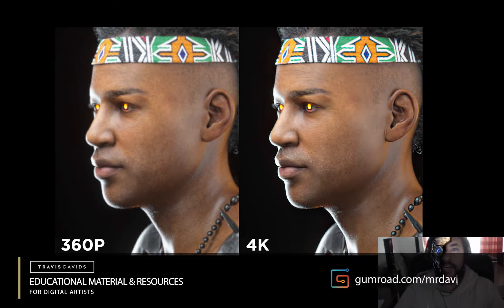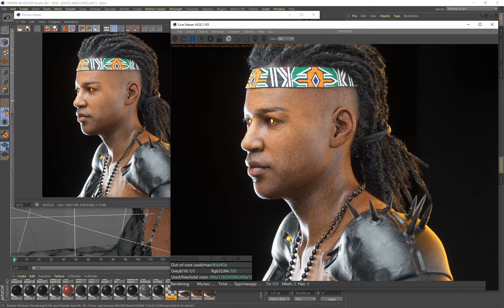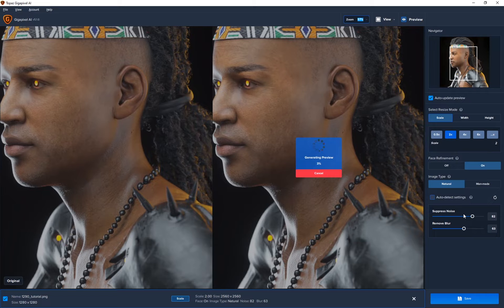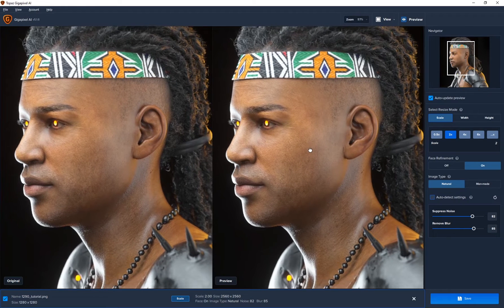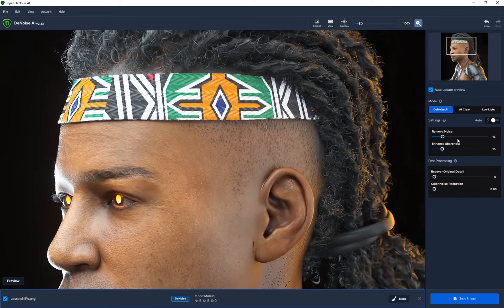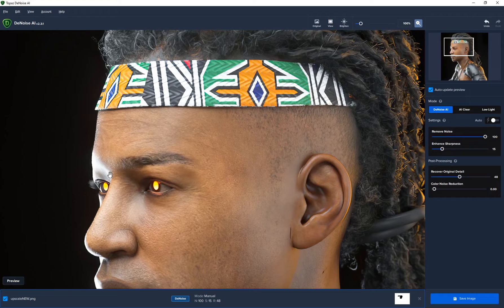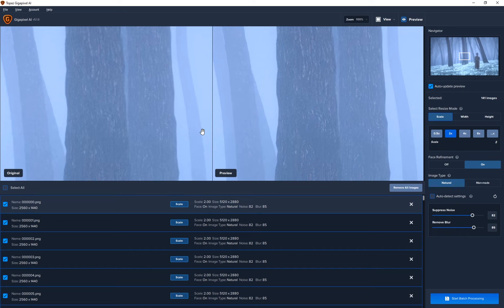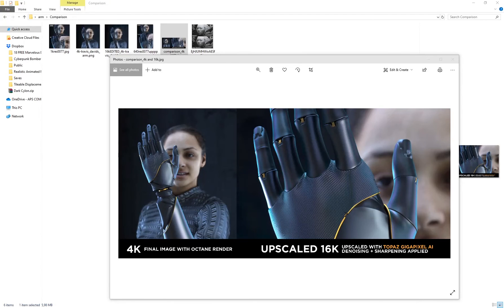Easily Denoise, Sharpen And Upscale Your Images - Topaz Gigapixel And Denoise AI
0:00 Intro
0:06 Talking About The Benefits Of Upscaling, Denoising & Sharpening
0:58 Best Practices For Preparing An Image That Is Going To Be Upscaled
2:17 Upscaling, Denoising & Sharpening Our Image With Topaz Gigapixel AI
6:34 Denoising Our Upscaled Image With Topaz DeNoise AI
9:20 Using Topaz Gigapixel AI To Upscale, Denoise & Sharpen An Image Sequence For Video
11:29 Buy Or Try The Topaz Software
12:06 Outro

I highly recommend these programs